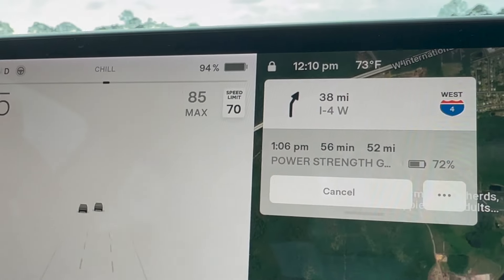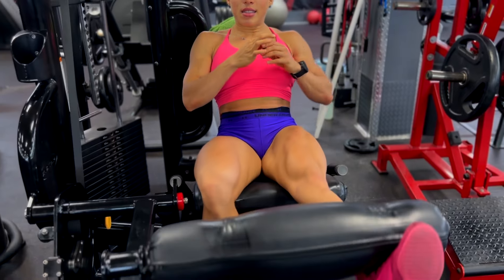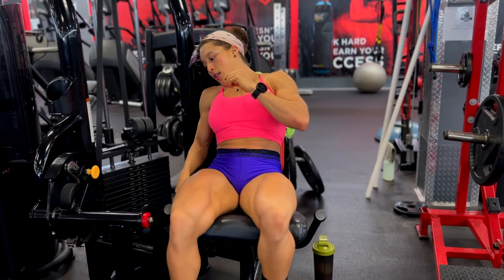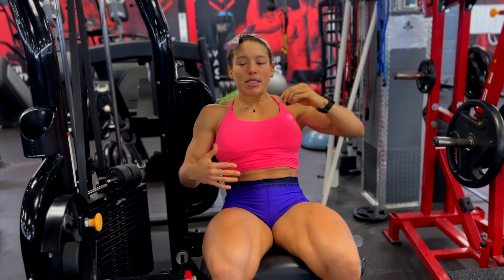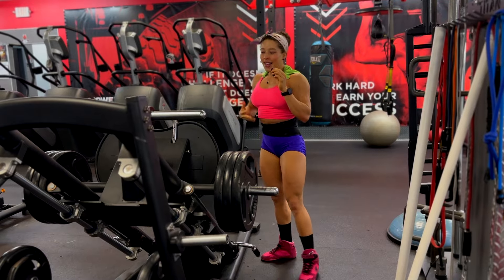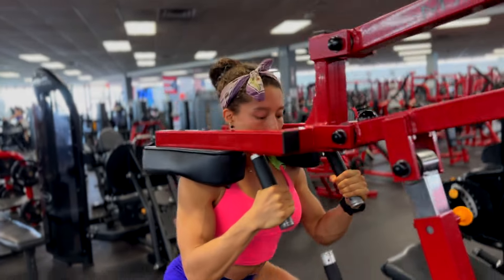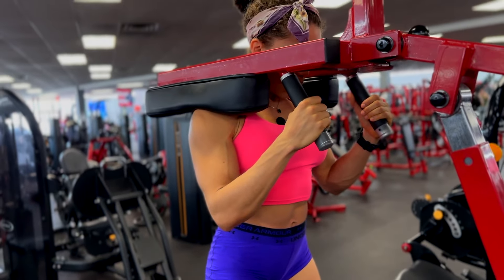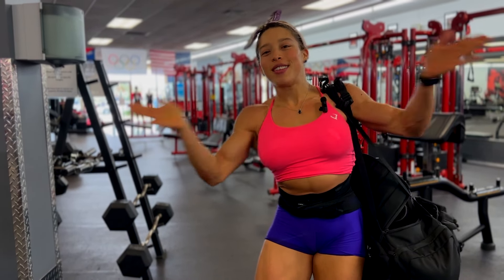Tips for Blood flow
Visiting gym at Orlando FL. LEG DAY. This is how I start my workout in order to get blood flow and increase my strength during the routine.